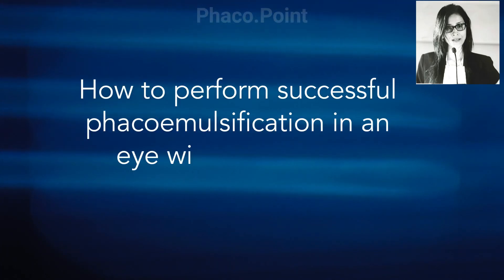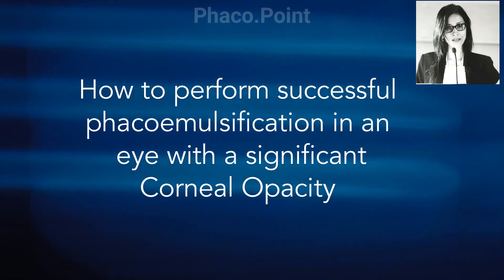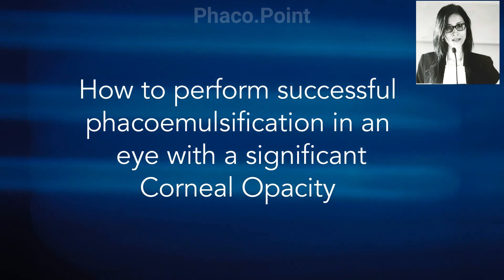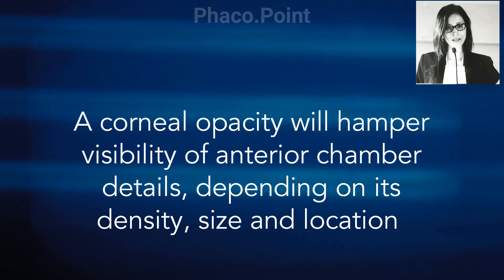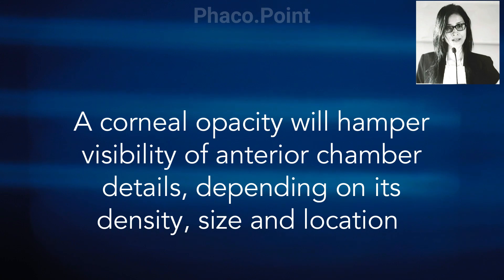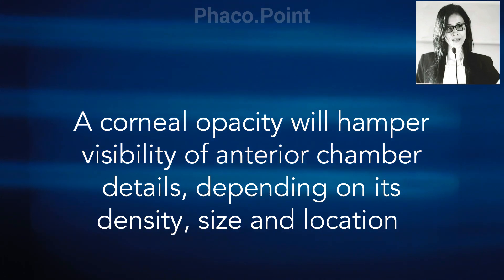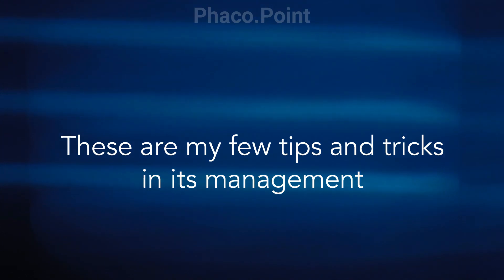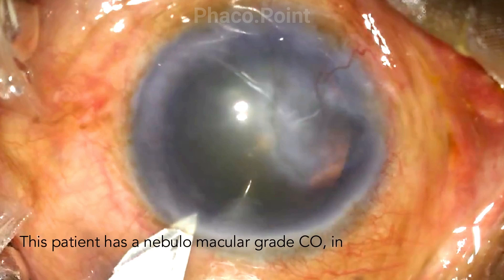How to perform successful phacoemulsification in an eye with a significant corneal opacity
Visibility is the corner stone for a successful Phacoemulsification. In this patient with a nebula macular grade corneal opacity covering more than half the corneal surface, we outline the principles of how to perform Phacoemulsification and come up successful.